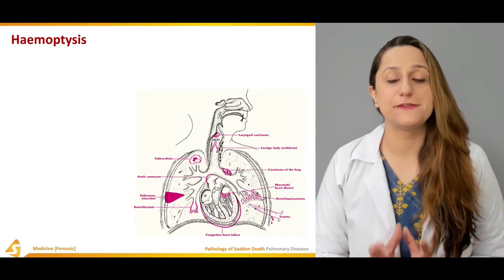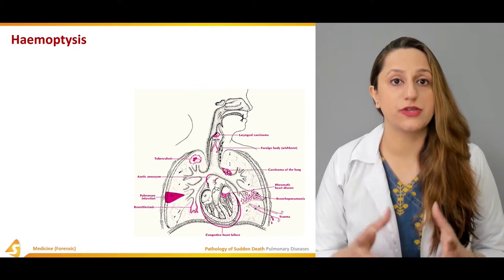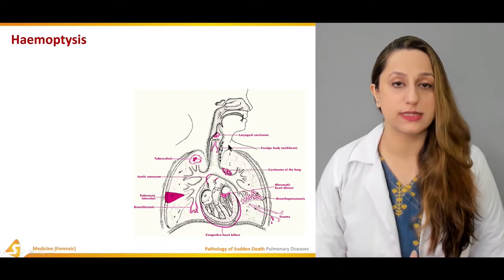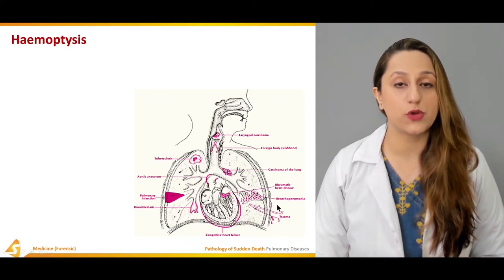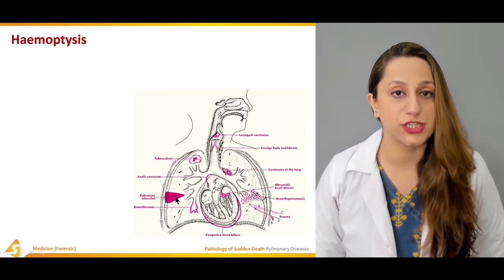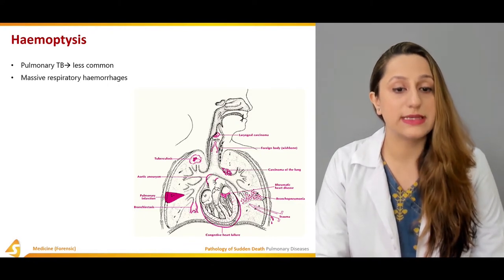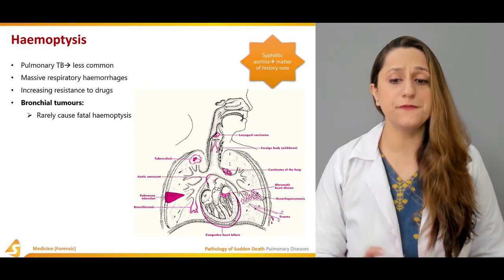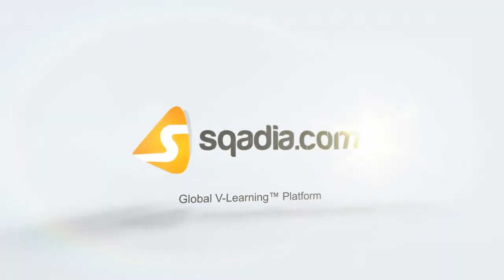Pathology of Sudden Death | Forensic Medicine Lecture | MD V-Learning Platform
This sqadia.com medical video lecture talks about the pathology of sudden or unexpected death. Our medical specialist, Dr Hina Khan elucidates about the various underlying reasons of death. Some of the causative factors include ruptured cerebral aneurysm, epilepsy and pulmonary thromboembolism. Additionally, certain gastrointestinal disorders (haemorrhages, fata abdominal catastrophes) have delineated in-detail. In the end, the educator sheds light upon the trauma and disease as being one of the several contributors of the demise of an individual.

REASONS OF UNEXPECTED DEATH
The educator begins by talking about the causes of sudden or unexpected death. Death can be attributed to by various factors such as cardiovascular anomalies, massive cerebral haemorrhage, subarachnoid bleeding, haematemesis etc. One of the most common cause of unexpected death is ruptured cerebral aneurysm. In this medical condition, arterial blood impinges onto the base of the brain. Autopsy presentations indicate bleeding, haemosiderin, angioma or intracranial bleeding. Sudden death can also be due to epilepsy. At autopsy, it demonstrates no lesions and can be a cause of asphyxial death. Toxicological screening must, therefore, be carried out. In addition to these causes, unexpected death can also be caused by disruptions in the genitourinary system. It may include complications of pregnancy, infections, embolism or perforations in uterus.

PULMONARY DISEASES
In this section, Dr Hina Khan has discussed about various pulmonary diseases. Pulmonary thromboembolism, being one of those ailments, becomes more common with advancing age. It can be owing to any trauma, surgery or due to adoption of a sedentary lifestyle. Moreover, there can be sudden death in case of bronchial asthma. This condition can be triggered by allergens (pollens etc) or due to cardiotoxicity by bronchodilators. Alongside this, respiratory obstruction and haemoptysis can also be one of the several causes of sudden death.

GASTROINTESTINAL DISORDERS
Gastrointestinal disorders include a range of disorders which can contribute towards an individual’s death. Gastrointestinal haemorrhage is one of them and can be due to portal hypertension or hepatic fibrosis. Autopsy appearances portray congested bluish vessels around cardia and gives away lesions. Other causes of this haemorrhage can be gastric or duodenal ulcers, diathesis, colonic lesions or malignant polyps as well. Furthermore, fatal abdominal catastrophes can be one of the underlying reasons of death. It can be contributed by mesenteric thrombosis, atherosclerosis, internal strangulation, hernias, hypostasis in addition to fulminating peritonitis. Other anomalies encompass perforations in the colon through diverticulum or the tearing of the senile gut leading to peritonitis or carcinoma.

TRAUMA AND DISEASE
A major contributor of death can be trauma and any underlying disease. There exists a relationship between trauma and disease. Identification of the actual cause of death is a must. Coronary atherosclerosis can be a reason and it indicates direct traumatic lesions and subintimal haemorrhage. In addition to that, myocardial infarction, arrythmias, tachycardia and an atheromatous plaque dislodgement are also the reasons of individual demise. Besides these medical conditions, subarachnoid haemorrhage and pulmonary embolism can lead to the progression towards death.

Lecture Duration: 00:49:25
Released: February 2019

A global V-Learning™ platform .

Forensic medicine deals with examination and assessment of humans who have been - or are suspected to have been - injured or killed by external influence such as trauma or intoxication, but also of human beings who are suspected of having injured another person.

Medical Lectures of Energetic and Experienced Doctors  at sqadia.com increase your Medical learning and make it easy for you to understand key Forensic Terminologies and Procedures of Internal Examination and Exhumation.